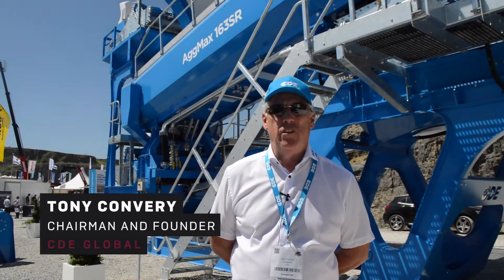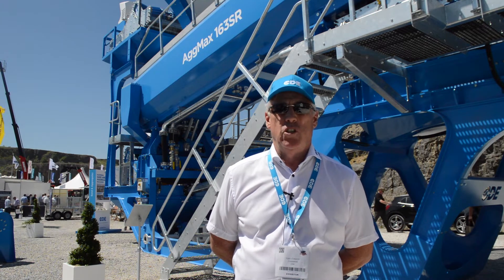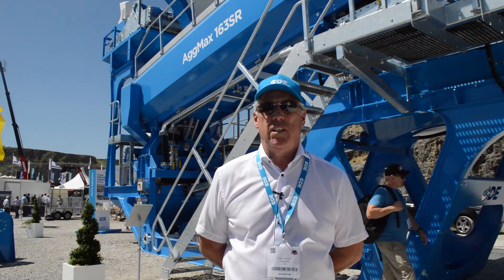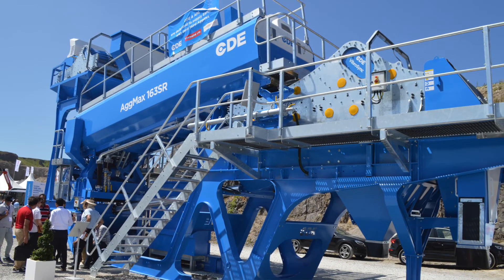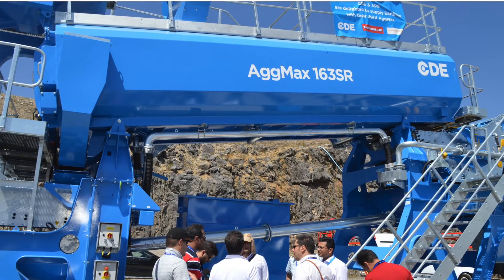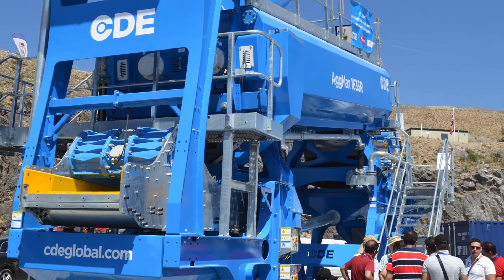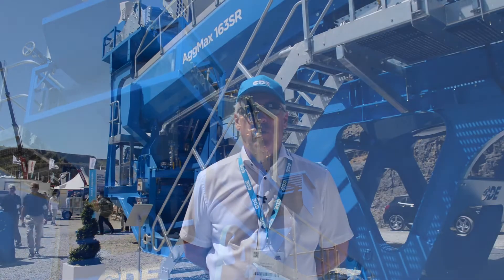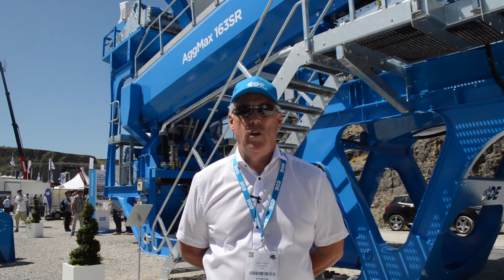CDE launches latest AggMax system at Hillhead 2018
Tony Convery, chairman and founder of CDE Global, introduces the company's latest market development: the AggMax 163-SR scrubbing and attrition system.